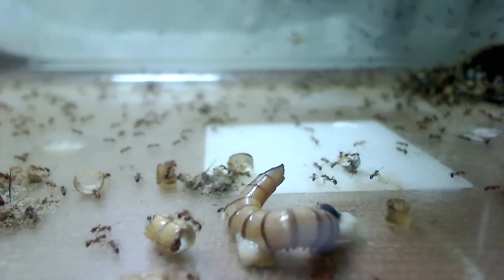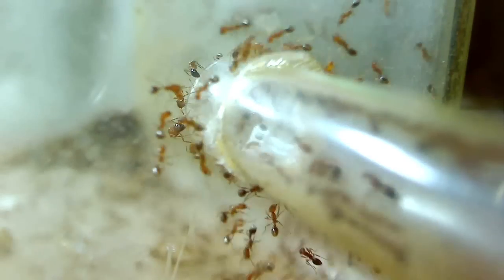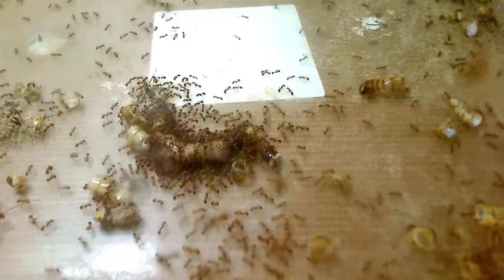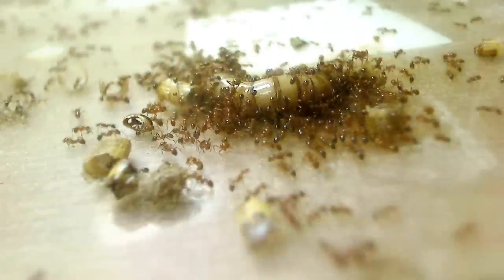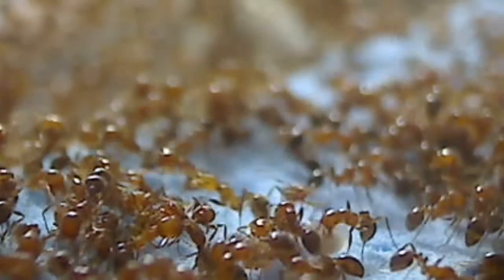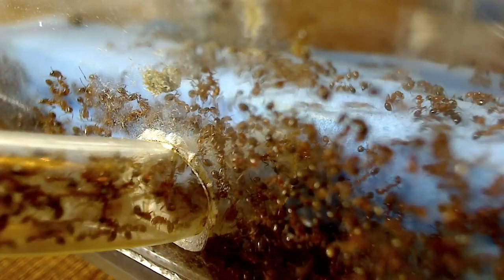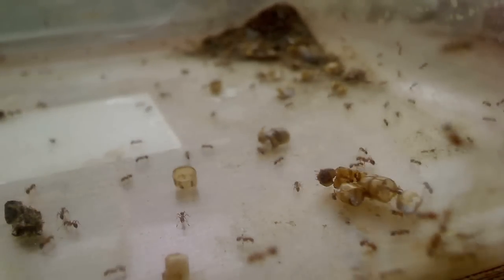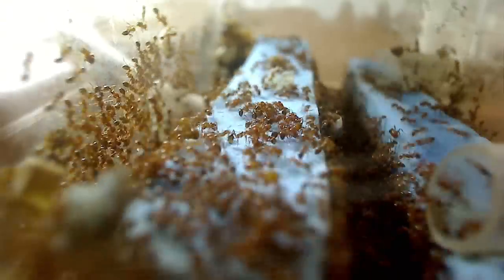What Really Happens When Ants Find Food?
This video delves into the unique process of how an ant colony feeds and distributes food to each member of the ant colony.

A brand new video is uploaded on this channel every 1st and 3rd Monday of the month so be sure to SUBSCRIBE to my videos to catch every ant video we release! Thank you for the support.

About AntsCanada.com: Shipping worldwide since 2009, we are creators of premium, museum standard formicariums and products. Bringing the ant farm and love of ant keeping to a whole new level, we help you achieve big and healthy ant colonies.